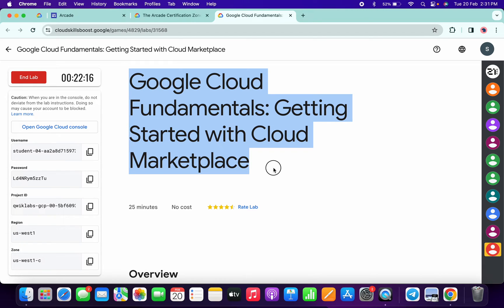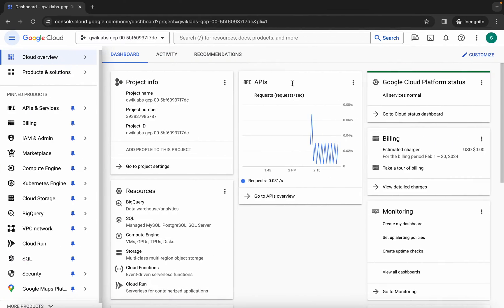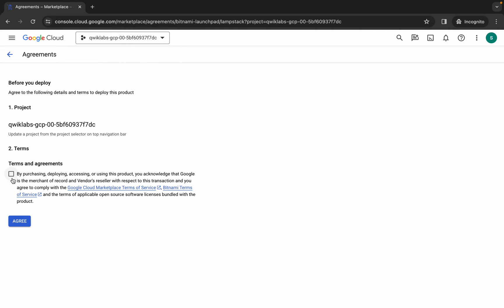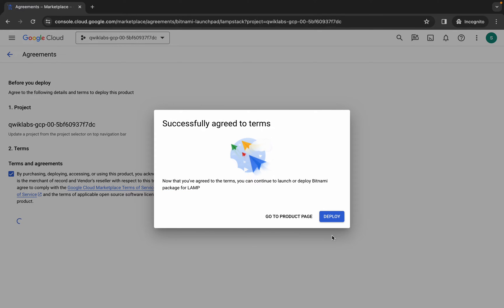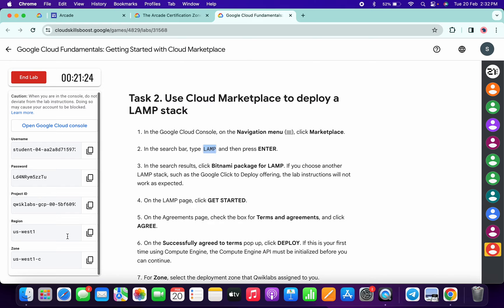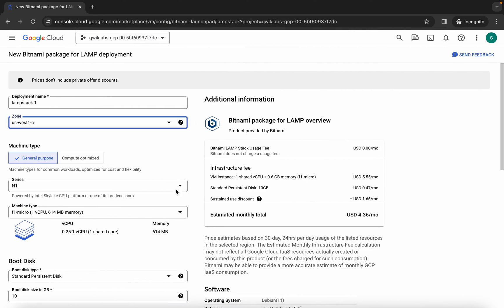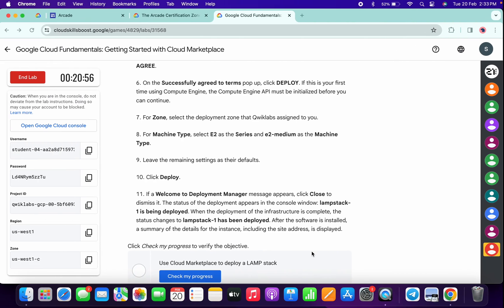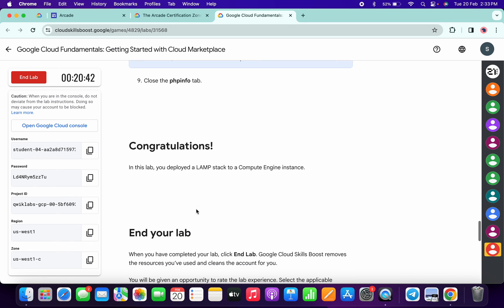Google Cloud Fundamentals: Getting Started with Cloud Marketplace